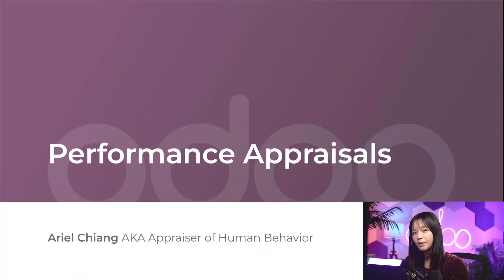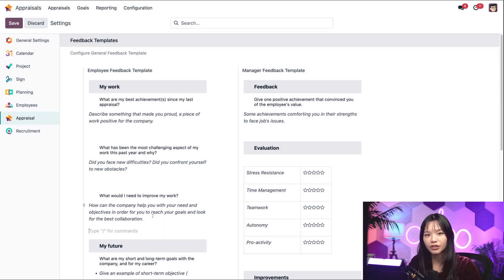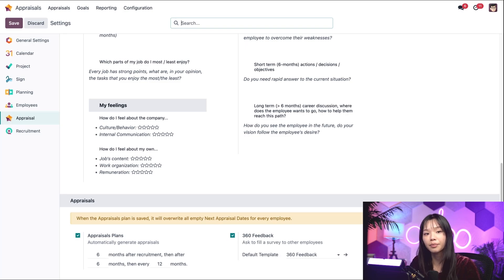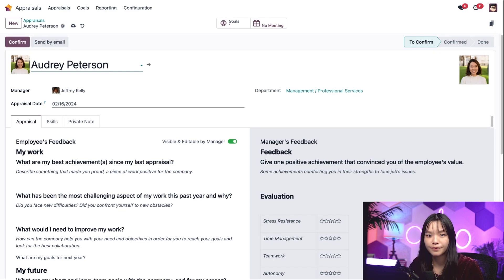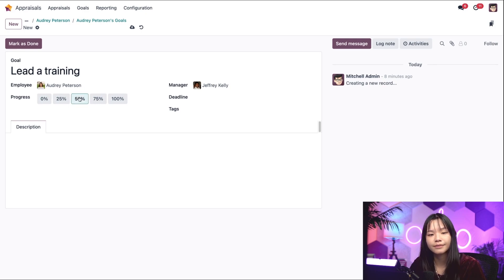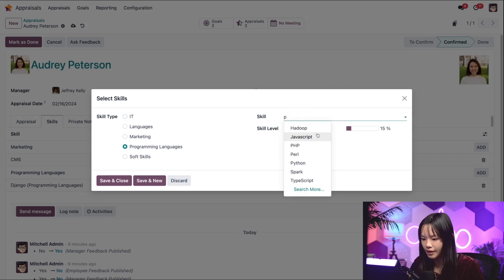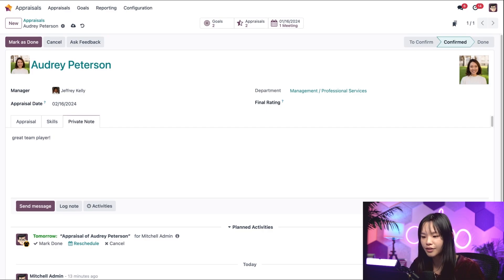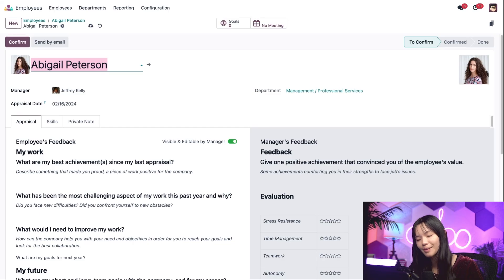Performance Appraisals | Odoo Human Resources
In this video, learn how to use Odoo's Appraisal app to create appraisals in minutes and review employee performance.

Other lessons related to this video:

-26.a Human Resources Basics

 -26.b Recruitment

-26.c Manage Skills and Resume

-26.d Referral Recruitment